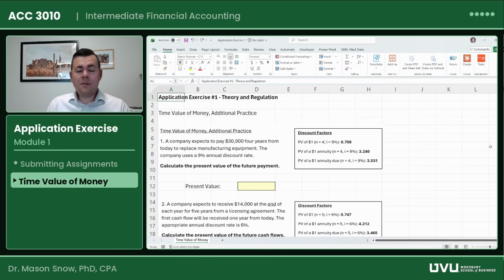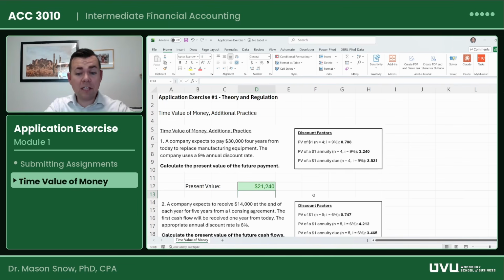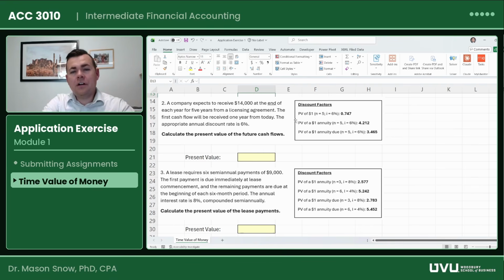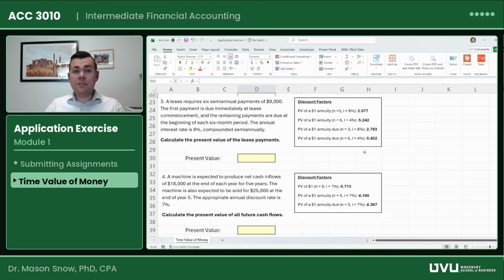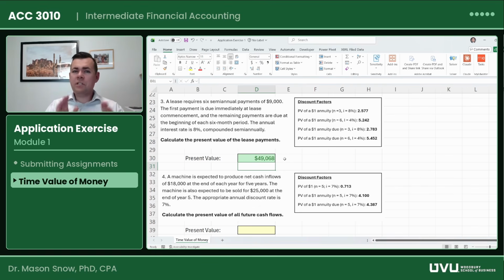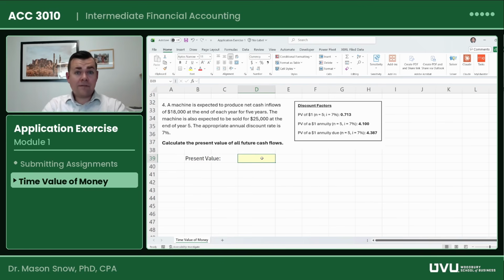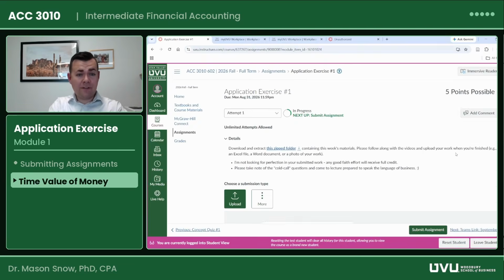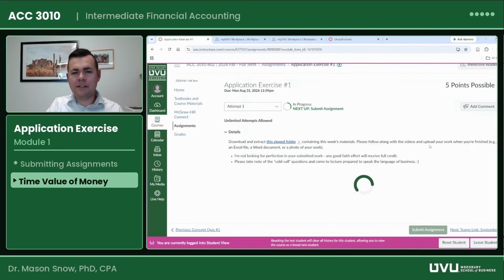Time Value of Money